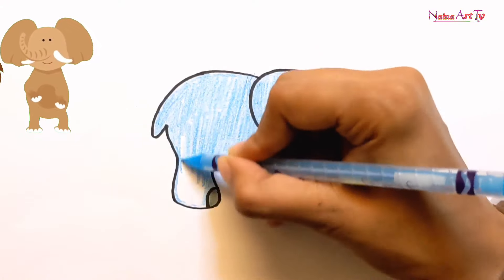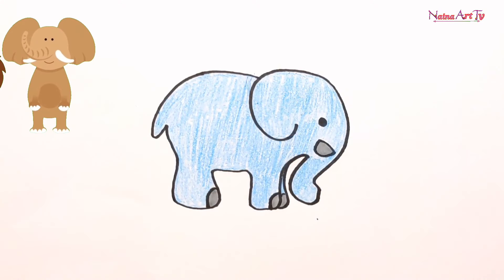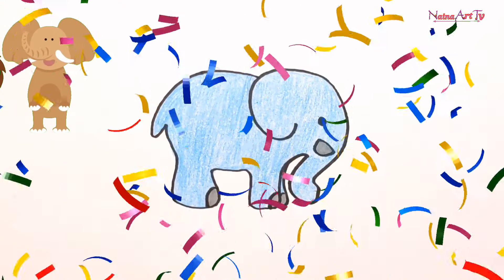how to draw elephant easy step by step | Bolalar uchun oson fil chizilgan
Elephant Drawing and coloring for kids and toddlers very easy Anybody can draw

Drawing videos for kids and toddlers

Topic I Covered:
1. Drawing for children
2. Drawing for fun
3. pencil art
4. Arts for kids
5.how to draw elephant easy
6. drawing step by step
7. song for kids
8. elephant Drawing tutorial
9. how to draw elephant simple
10. how to draw elephant easy step by step
11. Nursery rhymes for kids
12. Sketch
13. pencil sketch
14. hello kitty